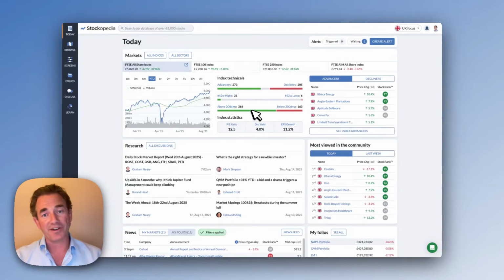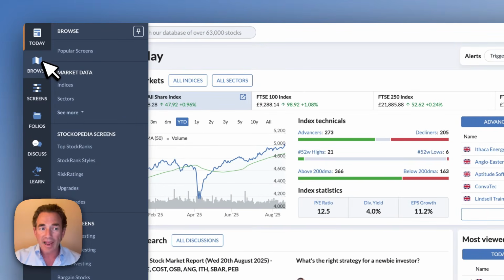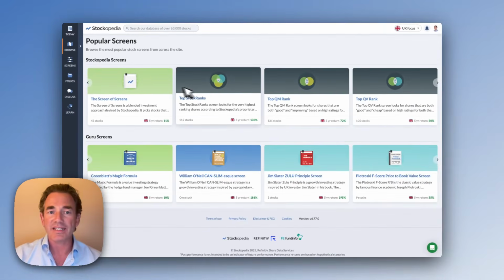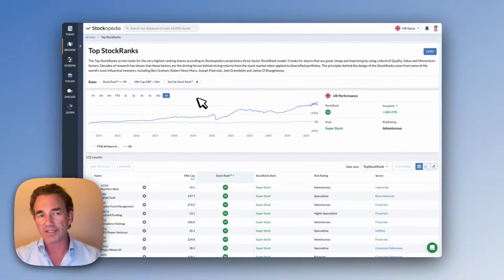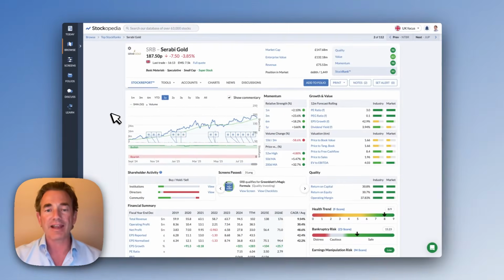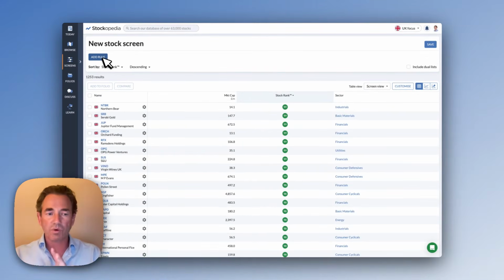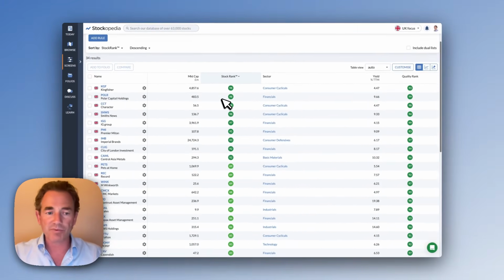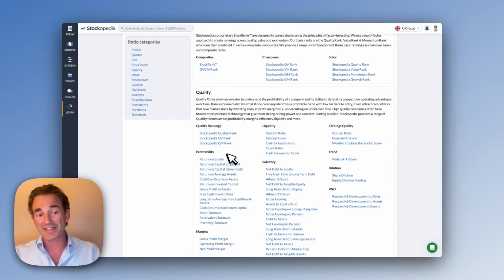How to Use Stockopedia's Screener to Find Investment Ideas Fast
Discover how to find high-potential shares using Stockopedia's powerful screening tools. Learn how to filter thousands of stocks into a focused shortlist that fits your strategy.

In this video you'll learn:
- How to use preset screens like Top StockRanks and Guru Screens
- How to combine Quality, Value & Momentum factors to surface ideas
- How to build custom screens with your own rules
- Why screening helps create a disciplined, repeatable process